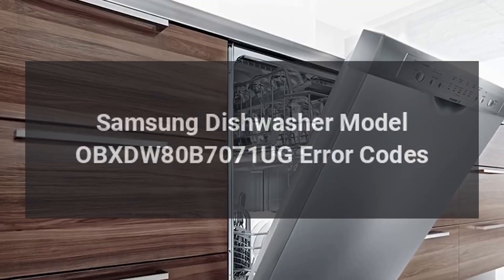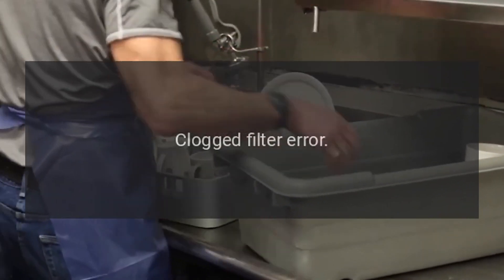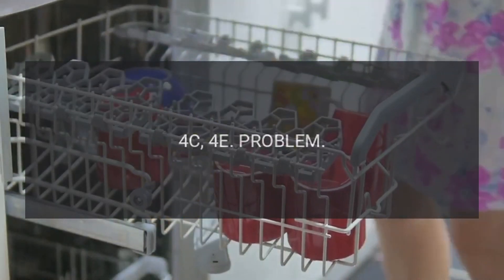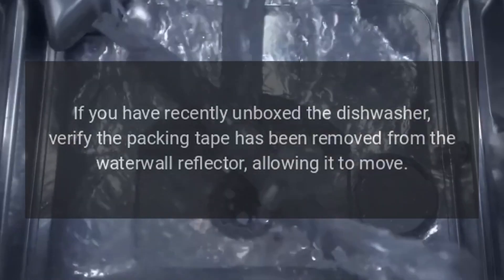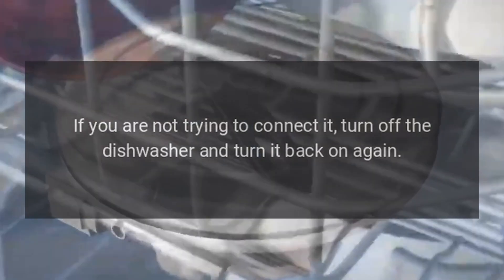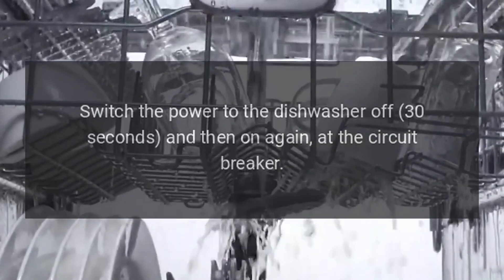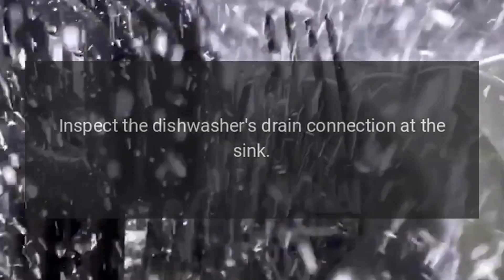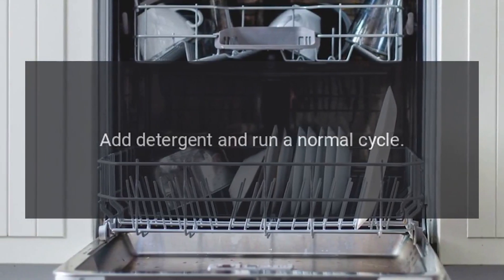Samsung Dishwasher Model OBX DW80B7071UG Error Codes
A mundane chore like washing dishes is easier and more effective with a washing system that has dual wash arms and a spray jet that blasts water at high pressure, covering all angles to clean even the dirtiest dishes